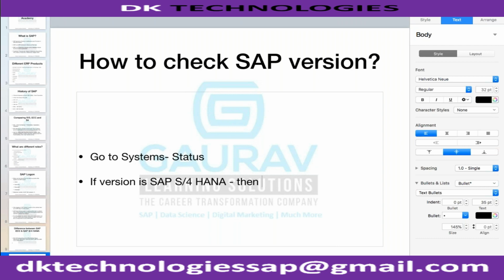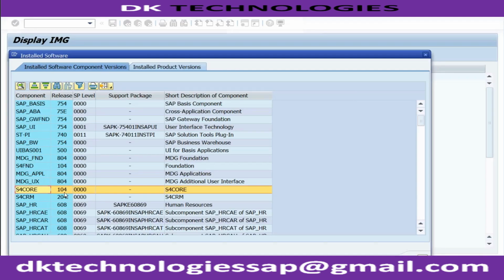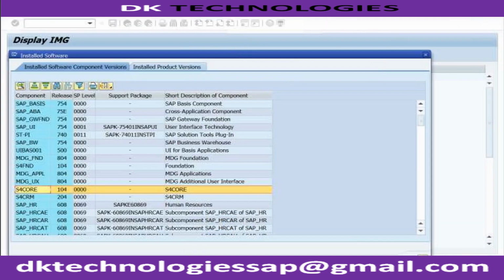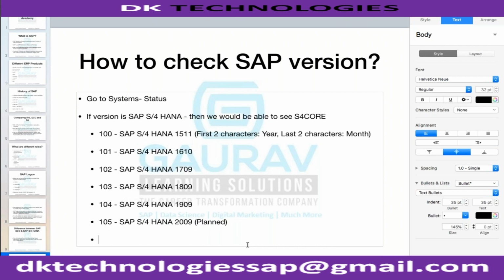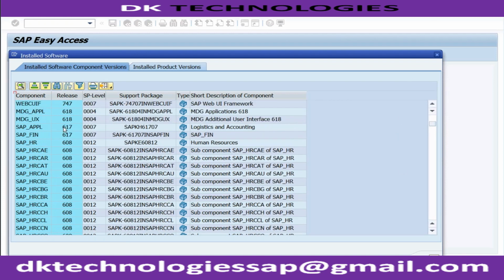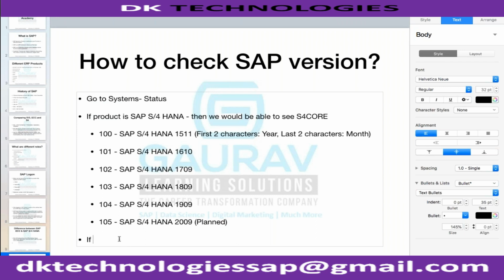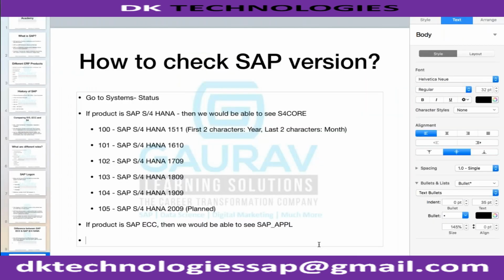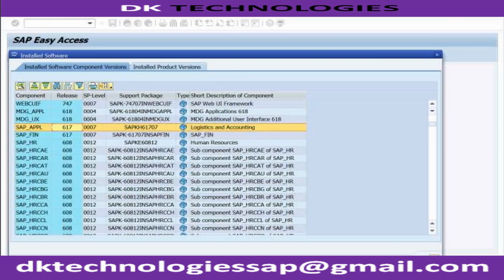Difference Between ECC & SAP S4HANA | SD | Sales Distribution Configuration in Sap | DK TECHNOLOGIES